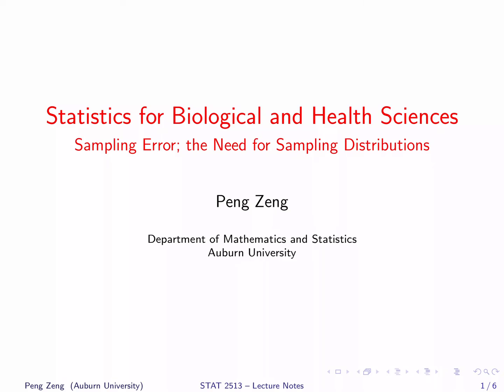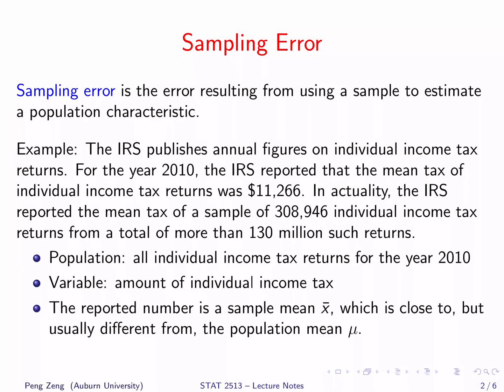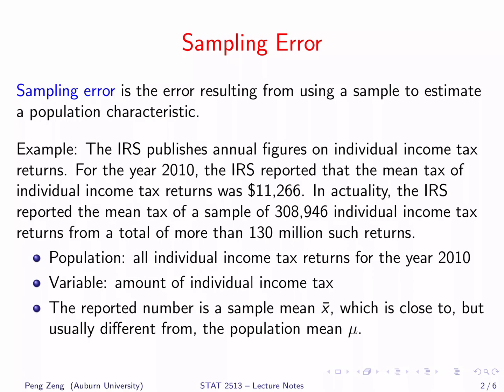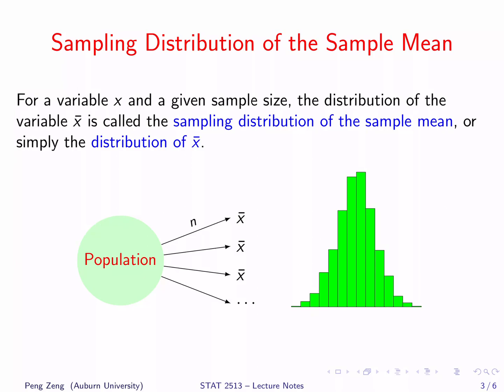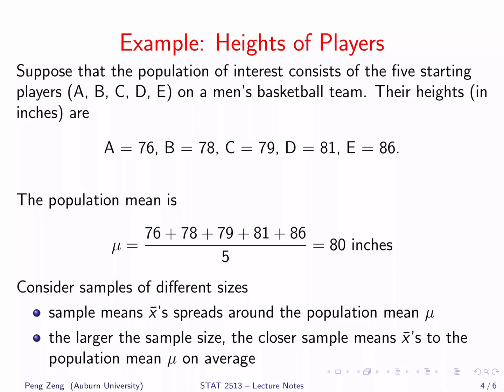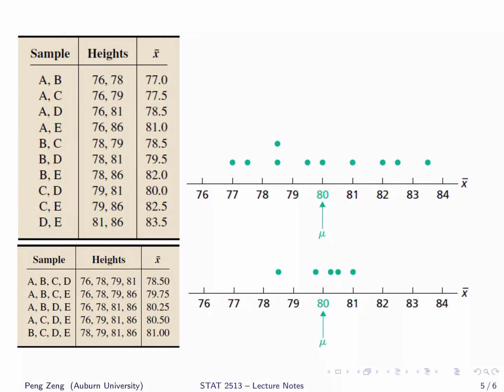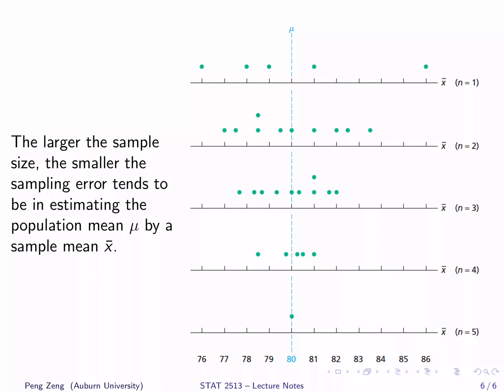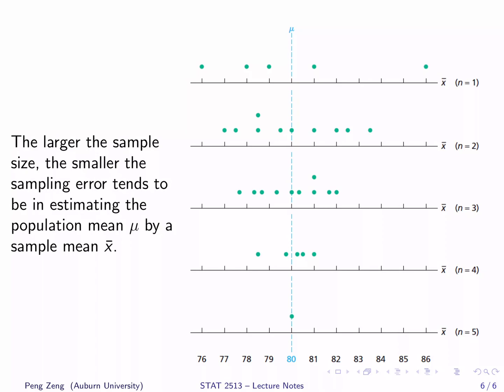Chapter 7.1 Sampling Error and the Need for Sampling Distributions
Introduce sampling error and sampling distribution.

It is based on the textbook: Weiss (2015), Introductory Statistics, 10th Edition.